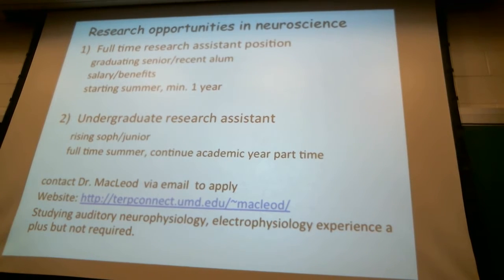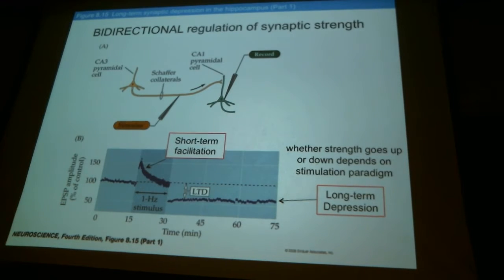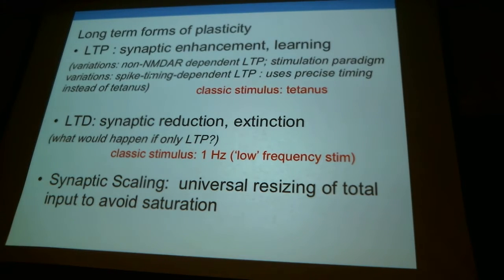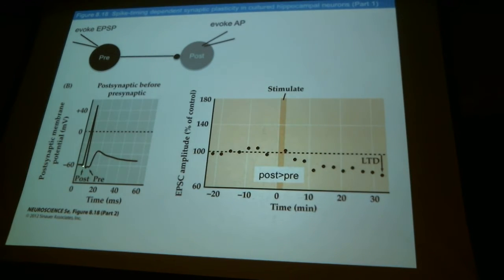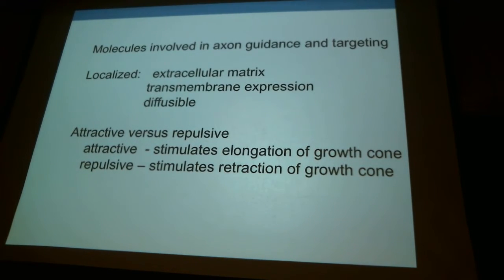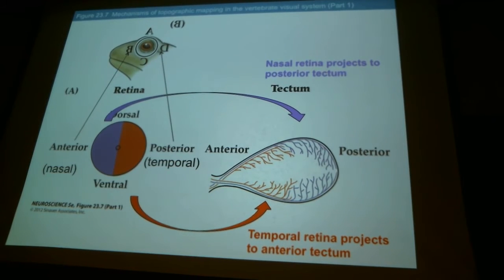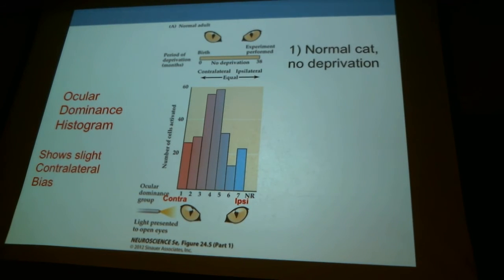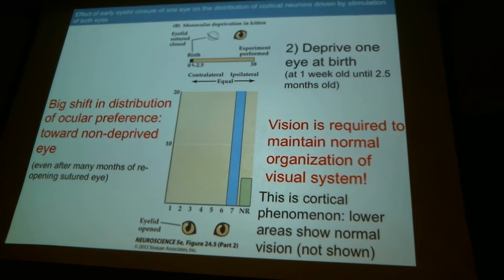BSCI 353 Lecture 21 Formation of Circuits